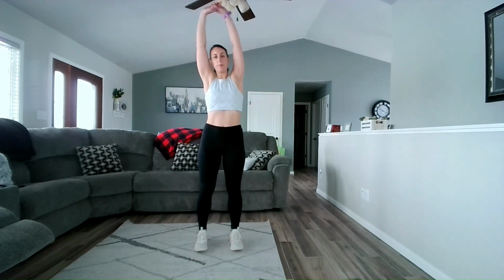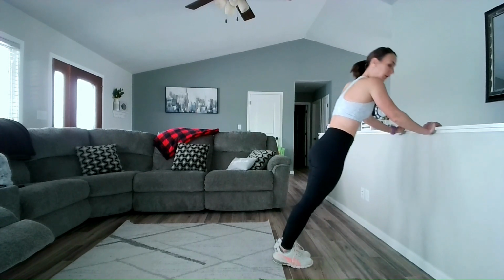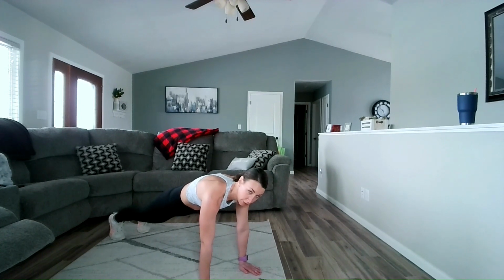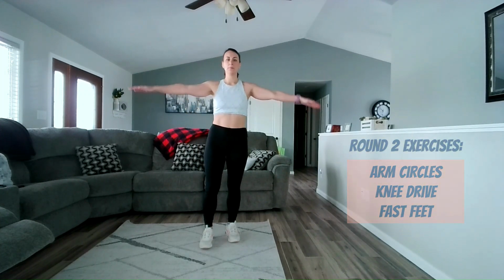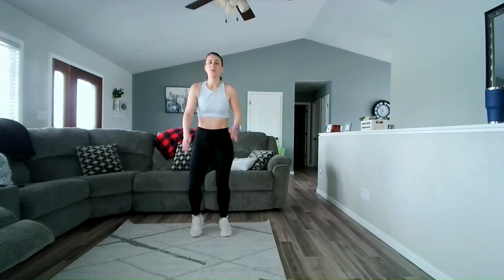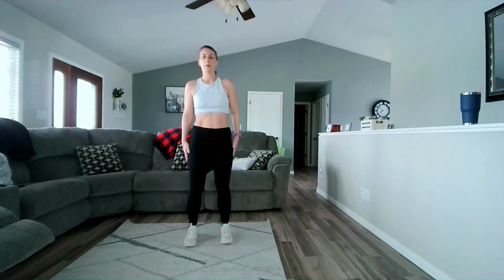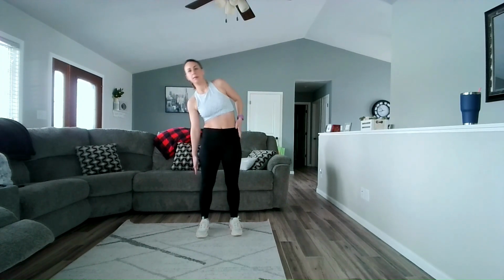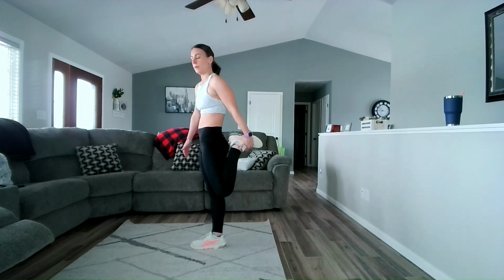No equipment UPPER BODY & CARDIO workout at home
Let's show the upper body some love, OK?!

In this upper body workout, you'll be focusing on the triceps, shoulders, chest and back during the bodyweight strength portions.

Don't worry because the lower body and core will be getting some attention too.

Workout details:
*3 rounds
*30 second exercises
*3 exercises per round
*Each round will be performed 3 times
*30 seconds of rest between each round

Round 1:
-Tricep push-ups
-Plank hold
-High knees

Round 2:
-Arm circles
-Knee drive
-Fast feet

Round 3:
-Standing chest press
-Side bends
-Mountain climbers

Modifications are shown for exercises and remember to work at your level!

No equipment is needed for this workout, but you have the option to add some dumbbells, if you choose.

Hydrate before, during and post workout. And don't forget to do the warm-up and cool-down.